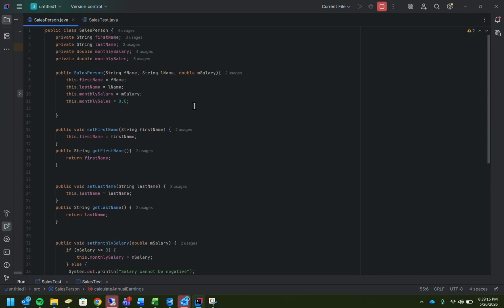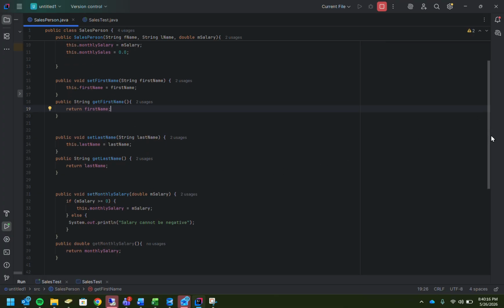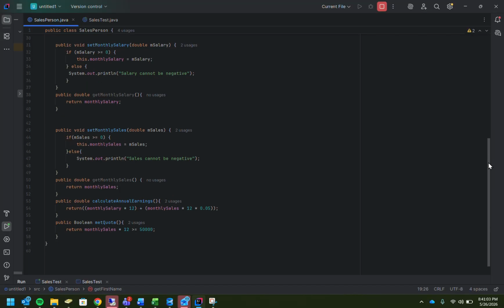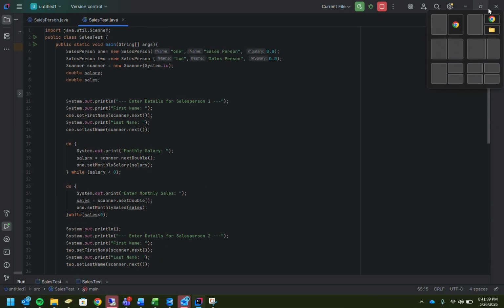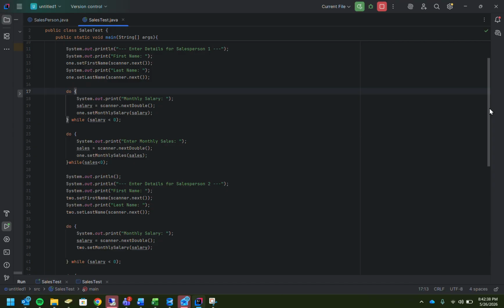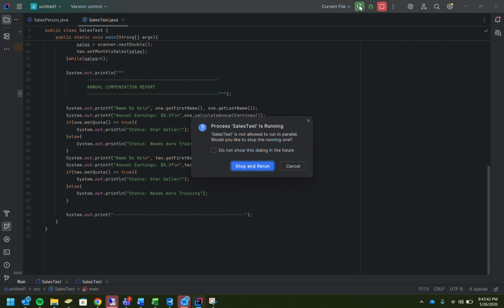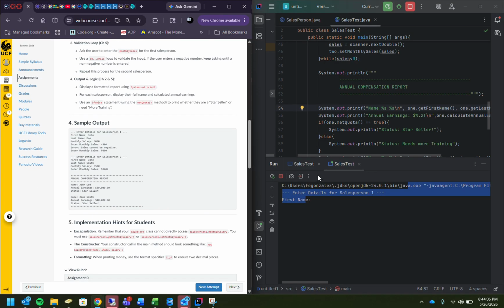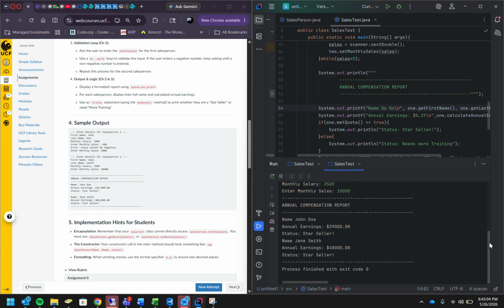Assignment 0 Fernando Gonzalez